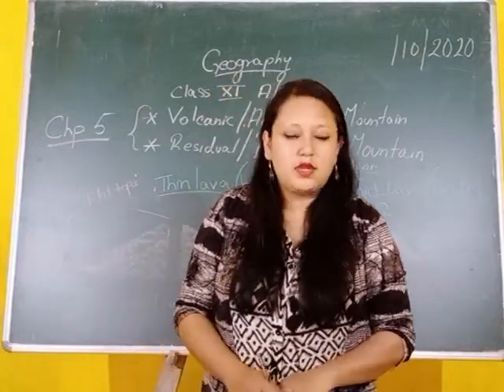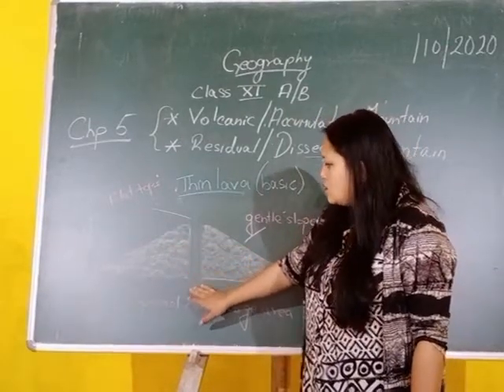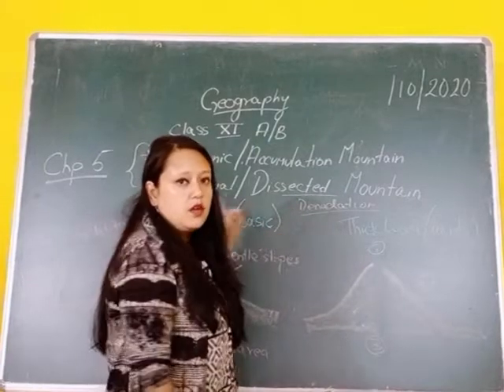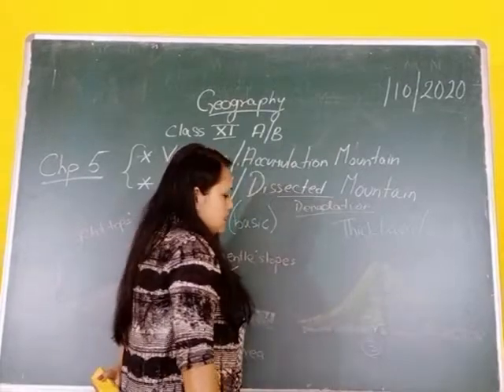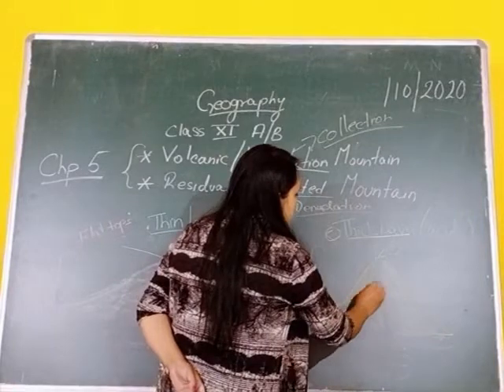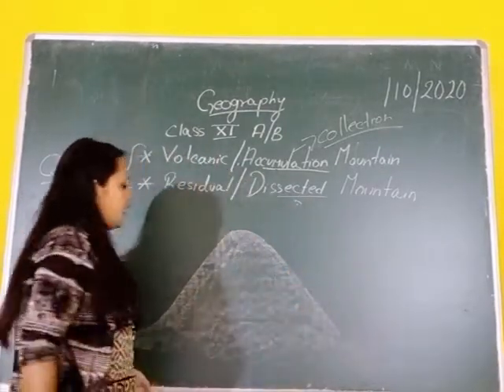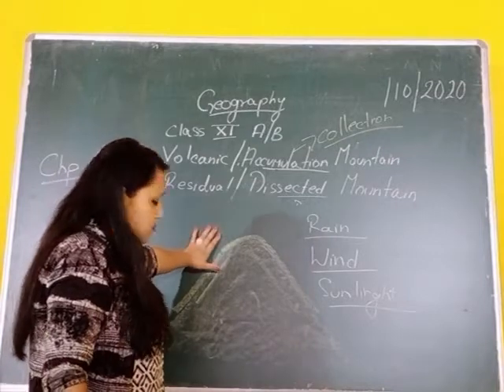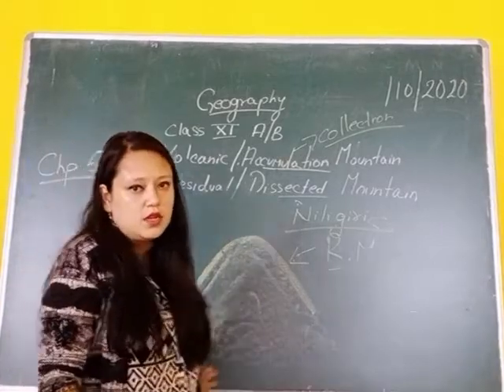Class 11 Geography Chapter 5 - Endogenous Processes And Associated Landforms - Part - 6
Class 11 Geography Chapter 5 -  Endogenous Processes And Associated Landforms -  Part -  6  -  Volcanic Mountains, Residual Mountains